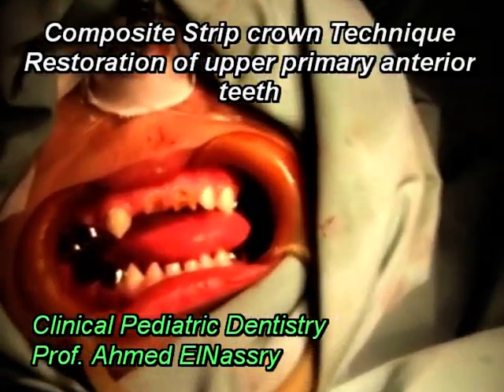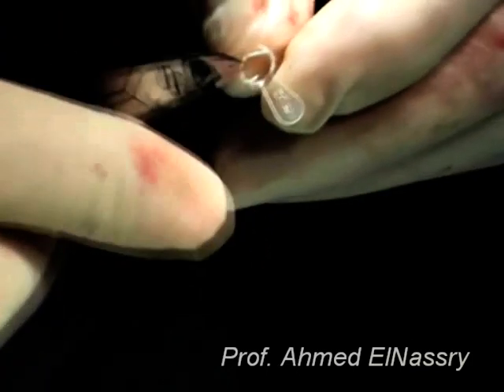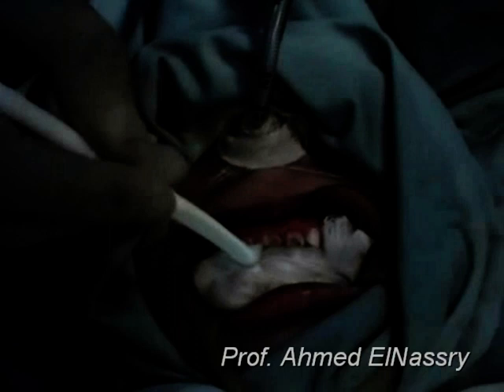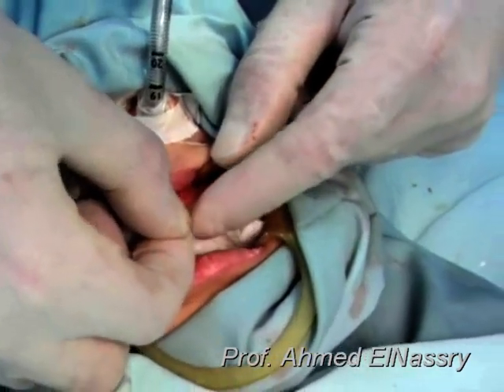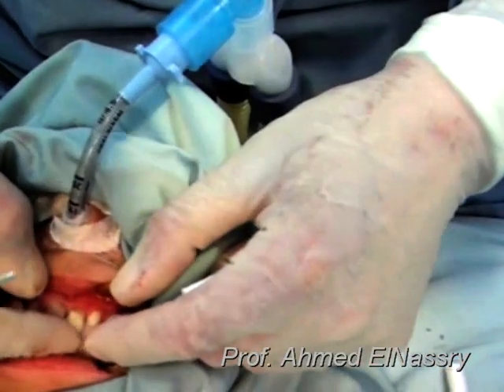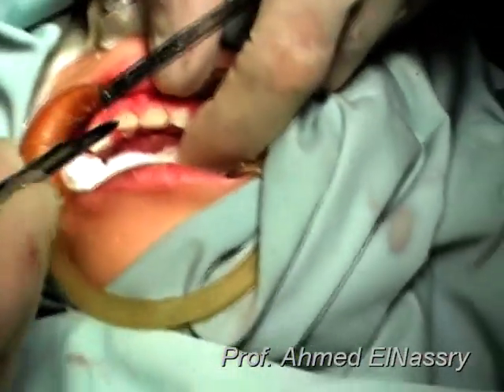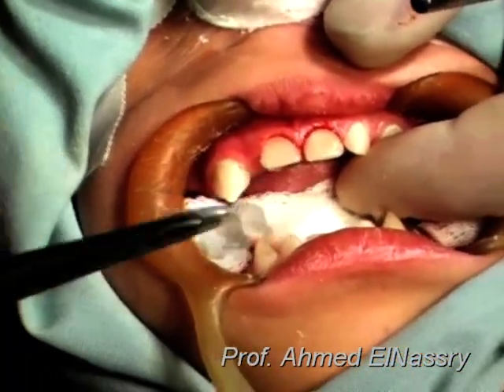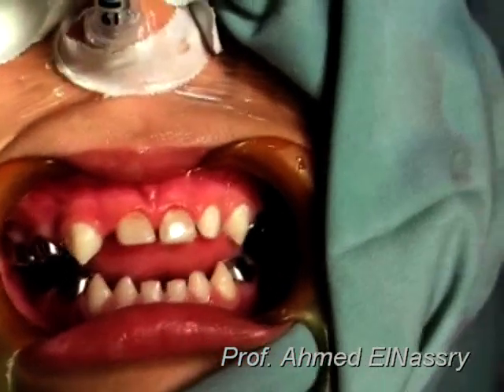Esthetic Restoration of Primary Anterior Teeth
Restoration of primary anterior teeth using the celluloid composite technique